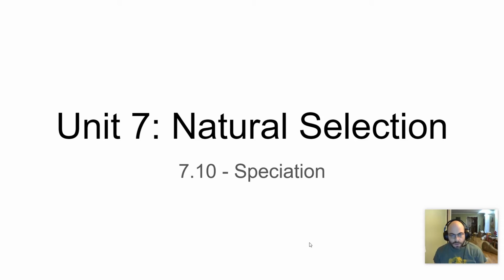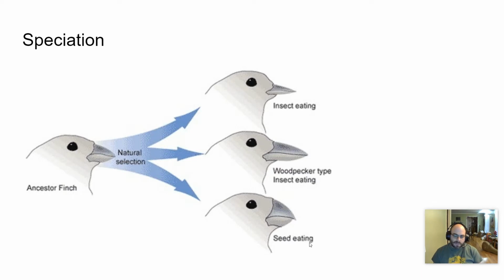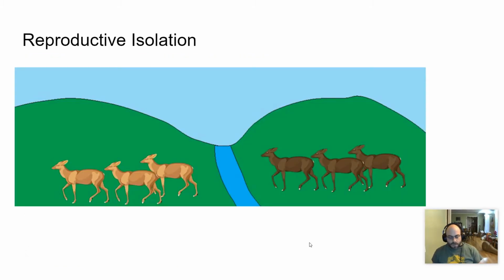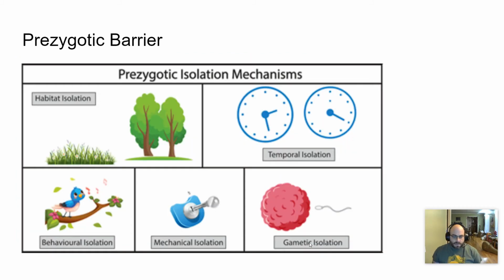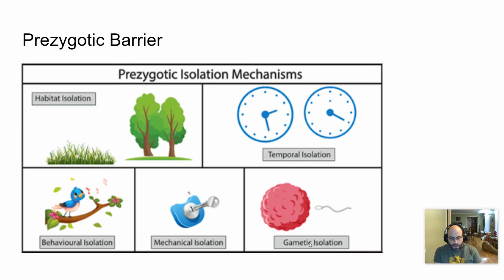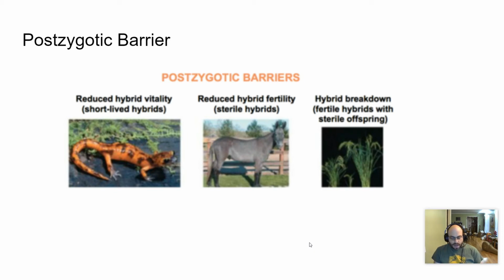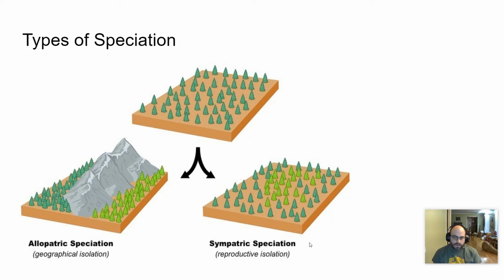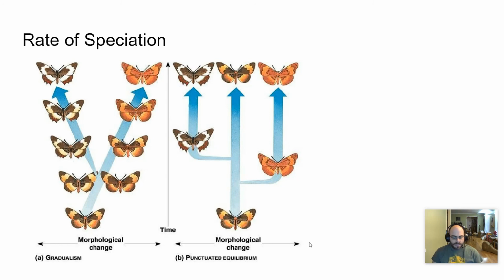AP Biology - Unit 7 - 7.10 - Speciation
Discover how organisms speciate and adapt to rapidly changing environmental conditions. Learn about the various mechanisms of reproductive isolation that maintain distinct species, as well as how genetic adaptations and mutations can result in entirely new species of organisms. Examine the evidence for evolutionary change and how it occurs over time. Understand the mechanisms of adaptation and natural selection, and how they can lead to the formation of complex life over millions of years. Explore the concept of common ancestry and discover how lines of descent link species together.